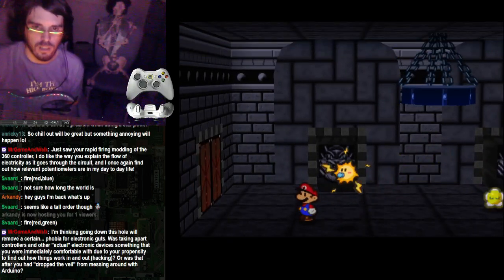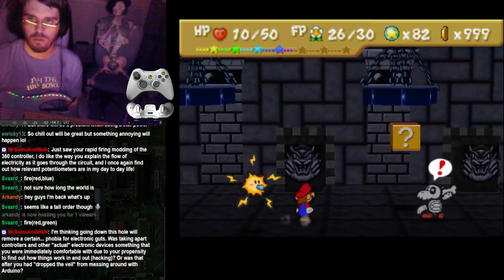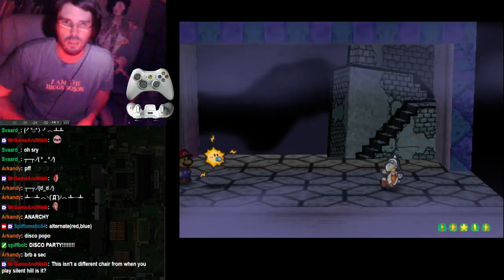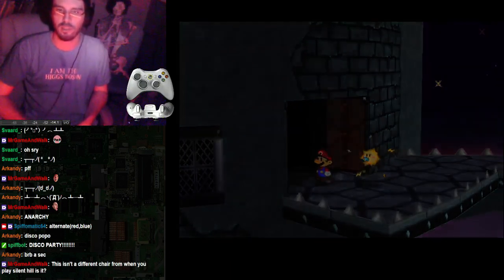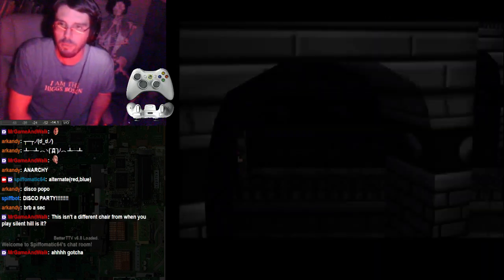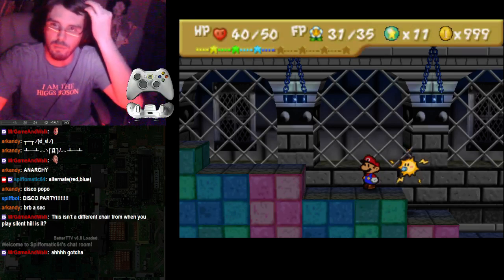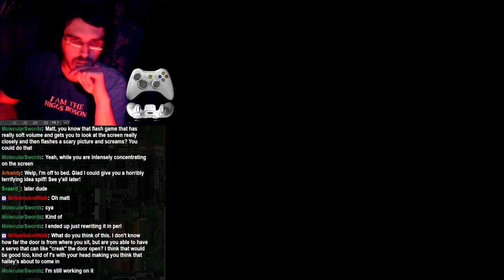Paper Mario (Part 14) - 2 / 2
Hopefully finishing Paper Mario tonight? (nope, very close though) -- Watch live